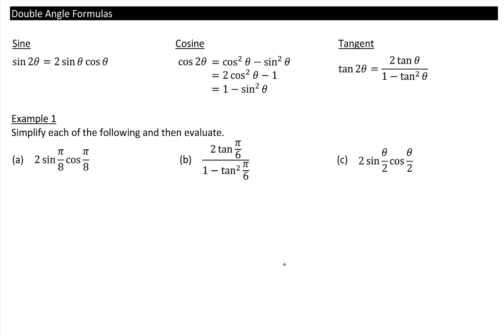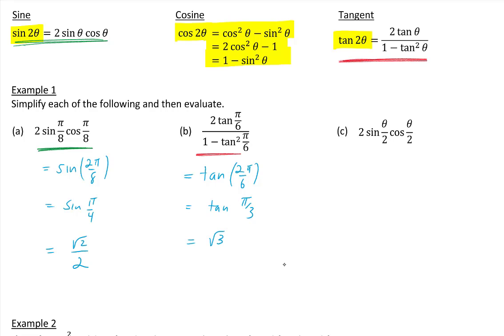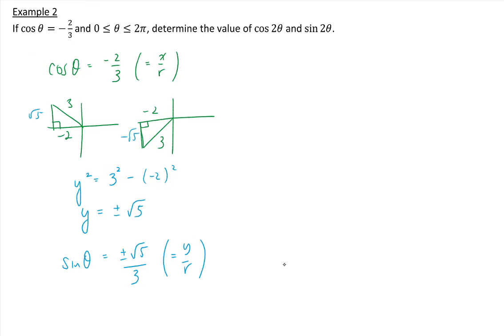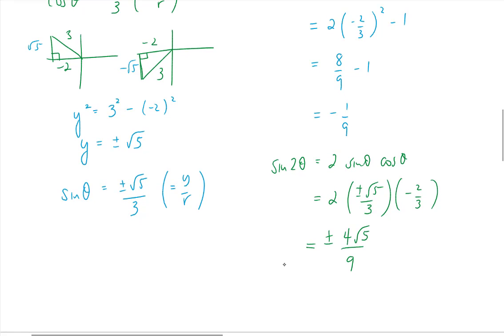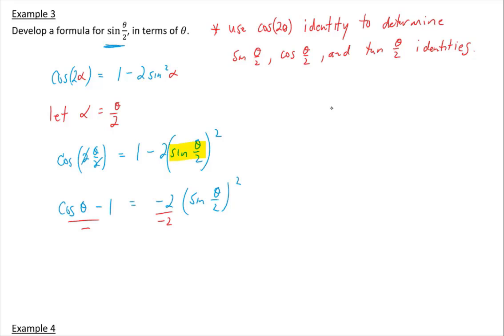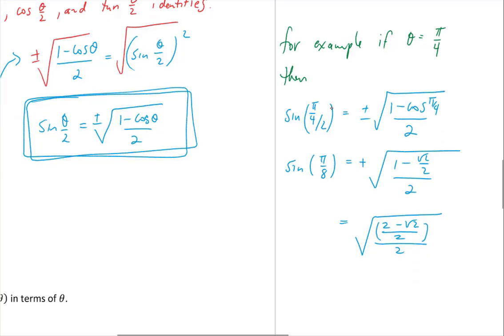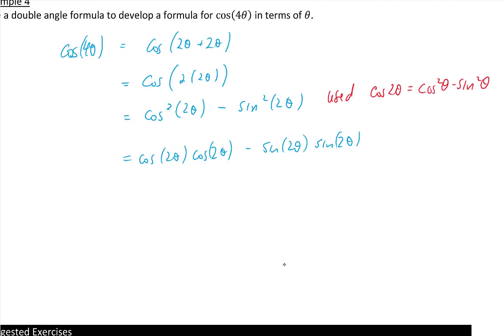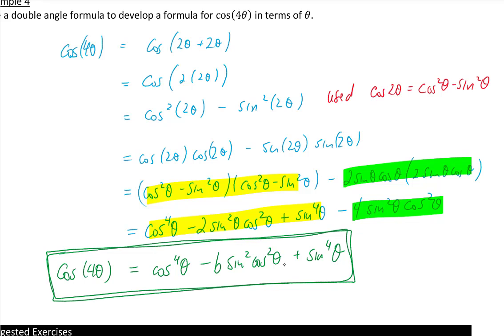Unit 7 Lesson 4 Double Angle Formulas MHF4U